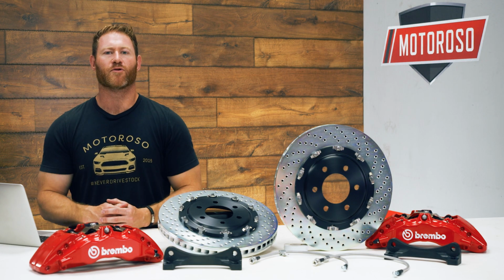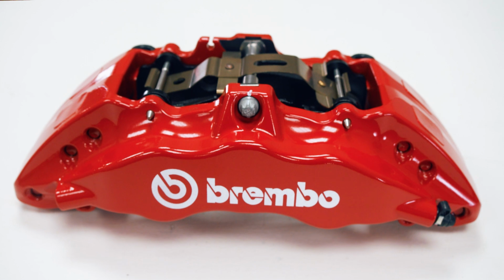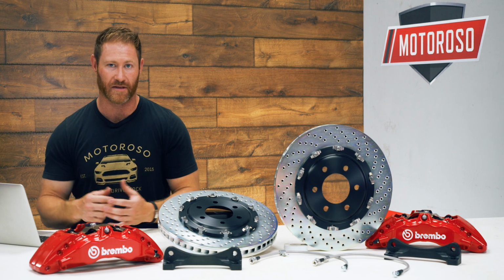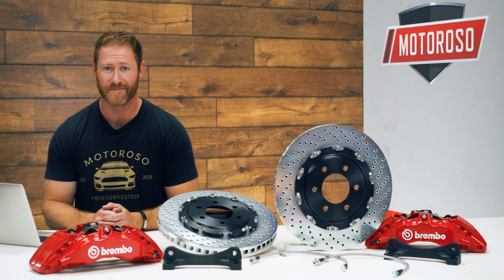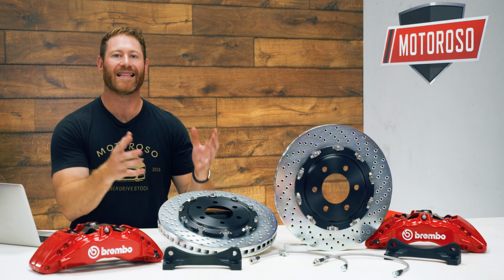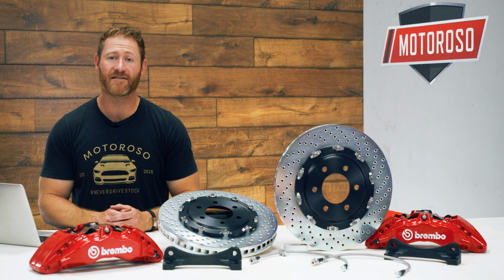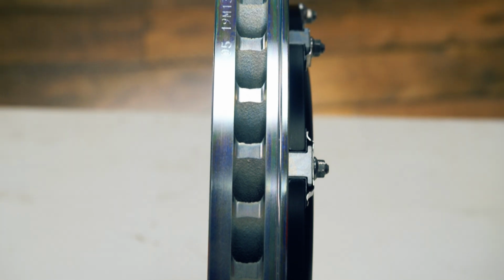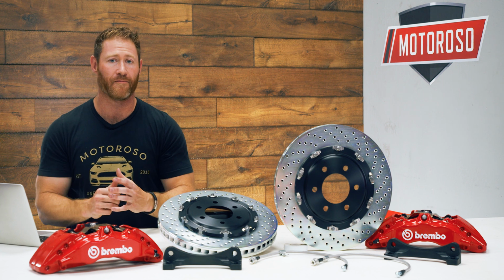Brembo GT Brake Kit for the 2nd Generation Ford Raptor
In this episode, Alex takes us through one of the most important upgrades on any vehicle but especially the Ford Raptor. The Ford Raptor doesn't have a lot of room for improvement but one part of this truck that is seriously lacking is the brakes. That's where Brembo comes in, as one of the leaders in braking performance in all forms of automotive racing why would you choose anyone else to trust in your stopping abilities?

to browse over 1,000,000 of top name brand aftermarket products, sold by trusted vendors at great prices, and the shipping is always free!